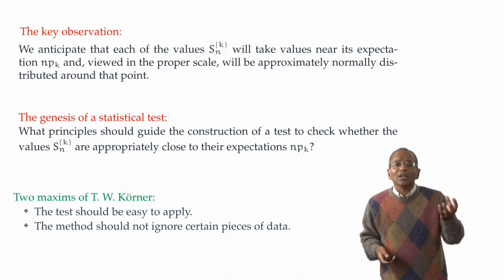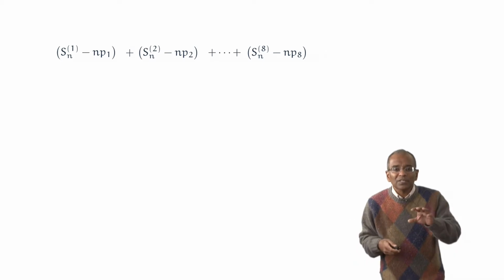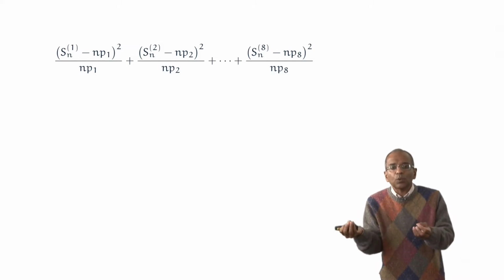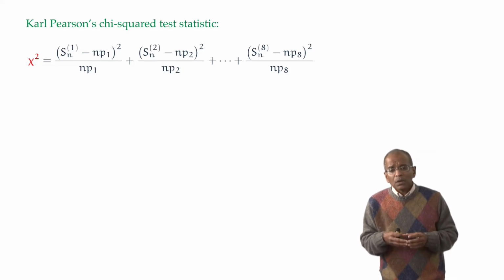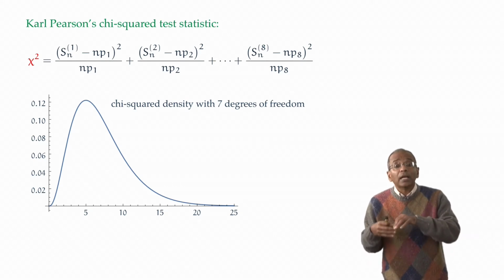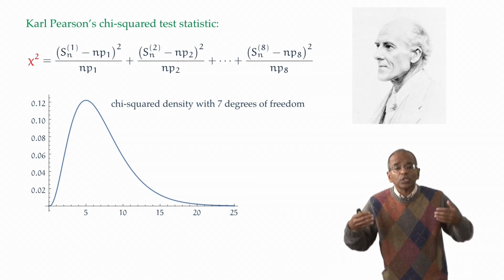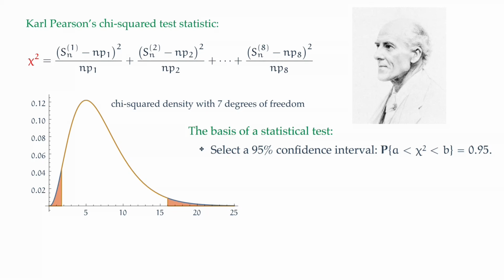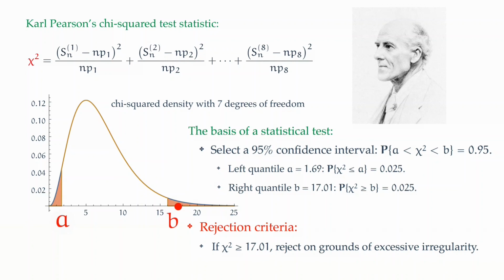Lecture 12.1: m. A chi-squared test: 2. A test for fraud — [Probability | Santosh S. Venkatesh]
In which the viewer is reminded of the importance of a square, Karl Pearson’s chi-squared test statistic makes a majestic appearance, and a principled test for fraud on grounds of a too-suspicious regularity in the data is suggested.